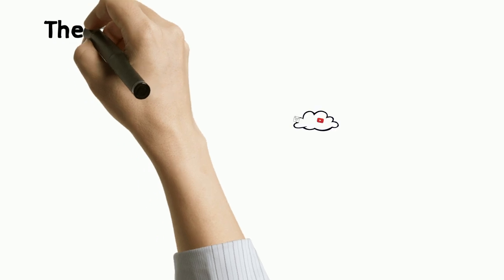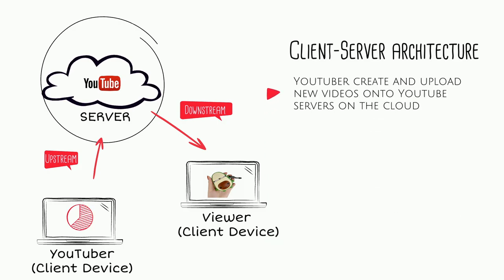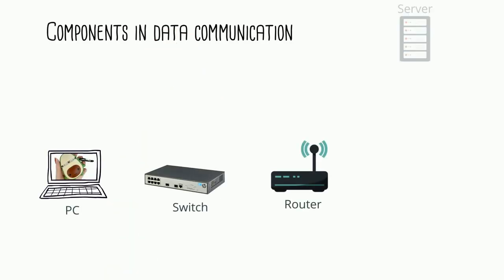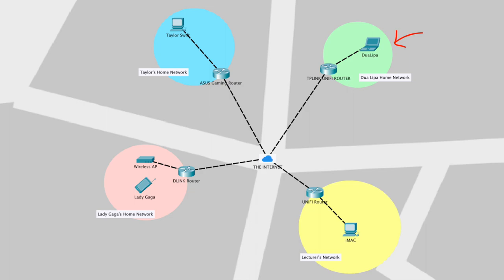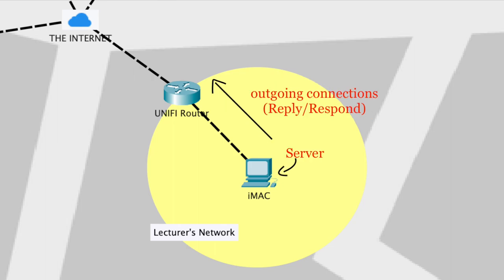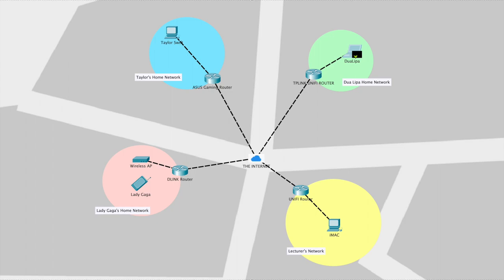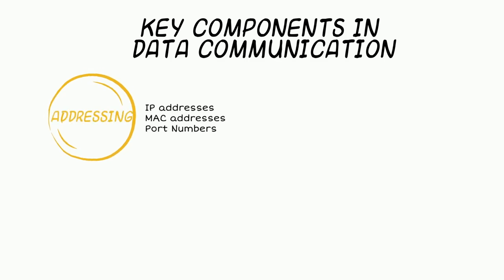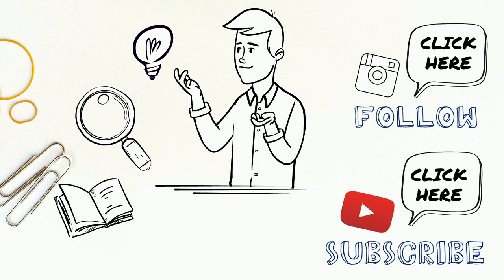(Concept Video) Lecture 1 - The Internet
Have you ever wondered how the Internet works? Let's find out!

0:00 Intro
0:42 Client-Server Architecture (CS)
2:24 What's in the Internet
3:15 Visualising a real-world example of CS
6:53 Summary of Client-Server Architecture
7:26 Key Components in Data Communications
8:35 Course Syllabus & Scope